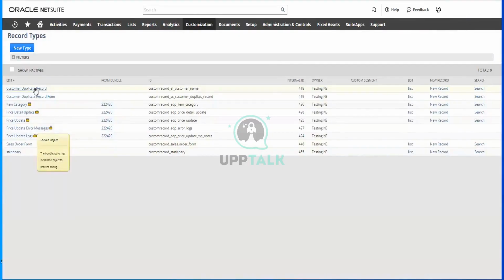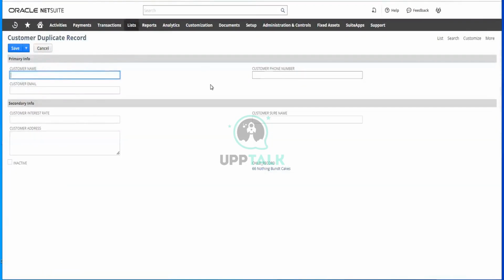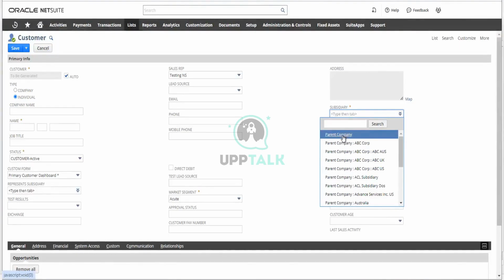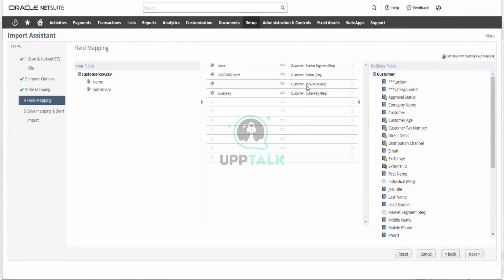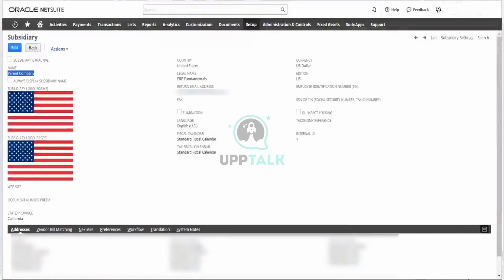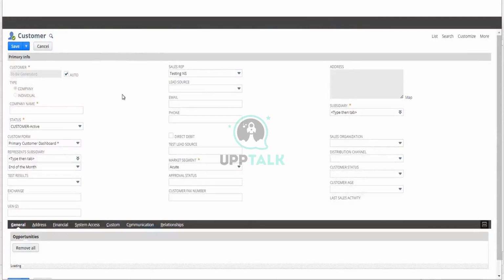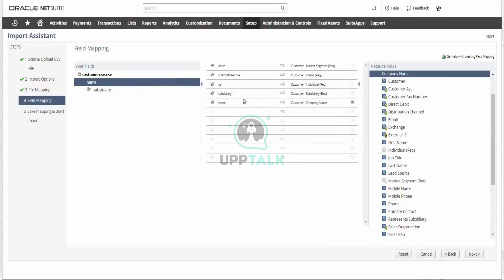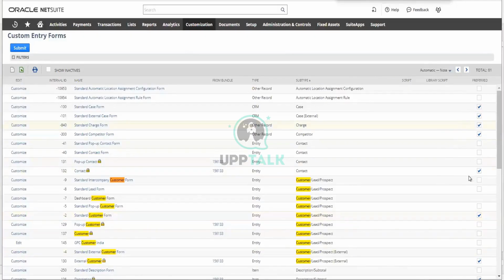NetSuite Lets Open Custom Record First | NetSuite Technical Training | NetSuite Classes | Upptalk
In this video, we’re diving straight into one of the most important features in NetSuite: Custom Records! 🚀 Whether you’re new to NetSuite or looking to refine your skills, this tutorial will help you open a custom record for the first time and understand its power in streamlining your business processes. 💼

🎥 Here’s what we’ll cover in this video:

✅ What is a Custom Record in NetSuite? - Learn how these records can be tailored to fit your business needs and enhance your workflows. 📊

✅ Steps to Open a Custom Record - Step-by-step instructions on how to access and open your custom records in NetSuite. 🔓

✅ Creating Custom Records - Discover how to set up your own custom records to capture specific data for your business. 📝

✅ NetSuite Best Practices - Tips for optimizing custom records to streamline business operations. ⚙️💡

✅ Upptalk Support - Head over to our website for further tutorials and tips on how to master all things NetSuite! 🎓

💬 Join the conversation! Got any questions or tips of your own? Drop them in the comments below!

🛠️ Pro Tip: Mastering custom records in NetSuite can unlock new ways to manage your business data and streamline your workflows! 🌍💼

✨ More Details
🔍 Visit our Upptalk Website for additional tutorials, blog posts, and support

🔑 NetSuite ERP Topics:

NetSuite Understanding custom records
NetSuite Creating a custom record
Connecting custom records in NetSuite
NetSuite Types of records (parent and child)
NetSuite Setting validation for parent and child records
Importing customer records with CSV files in NetSuite
NetSuite Validating fields in CSV files
Customizing CSV values in NetSuite
Migrating records to custom forms in NetSuite
NetSuite Understanding customer form preferences

We’re here to make your NetSuite experience smoother with Upptalk! 🚀